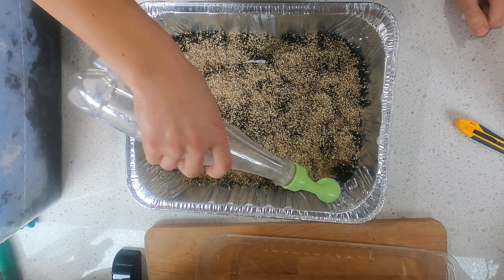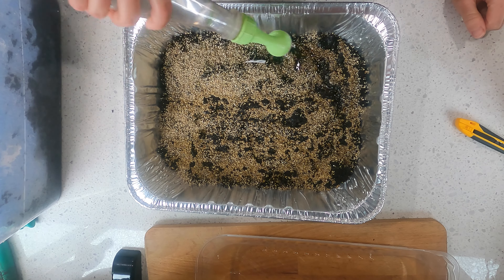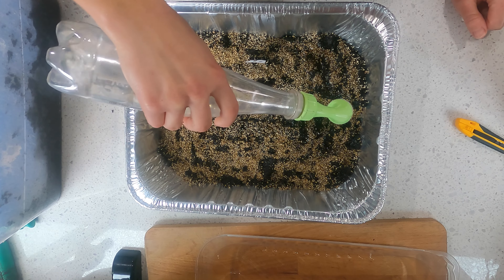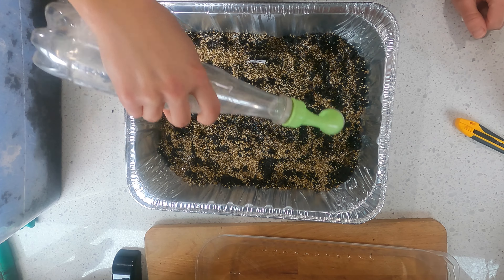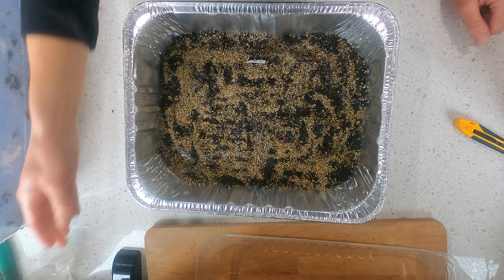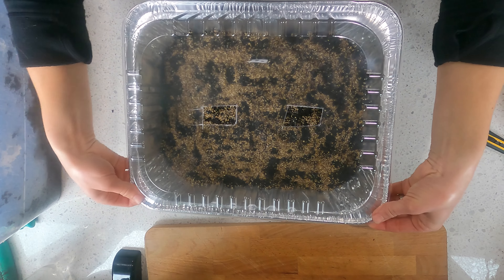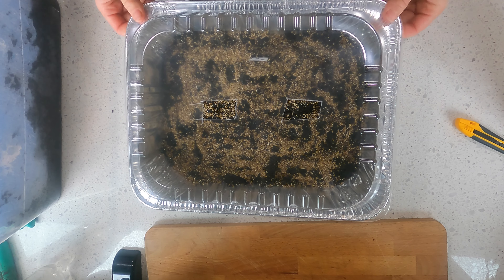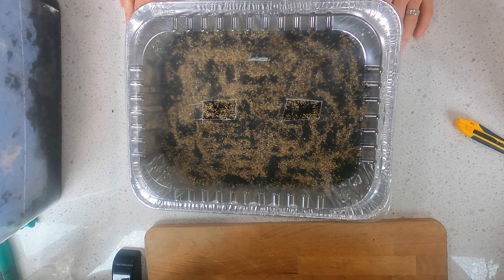Winter Sowing: A Beginner's Guide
This video, Winter Sowing: A Beginner's Guide, explains what winter sowing is and how you can do it quickly and easily.